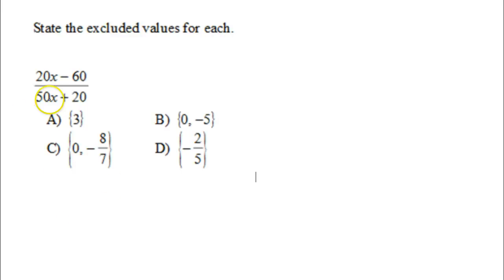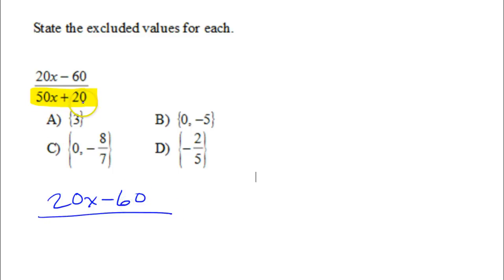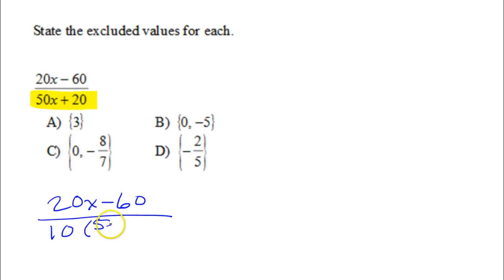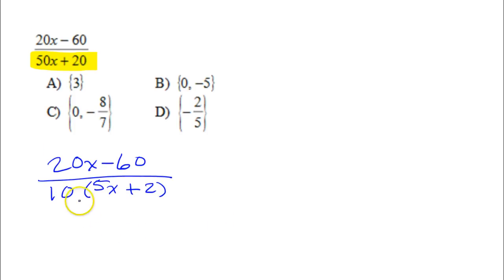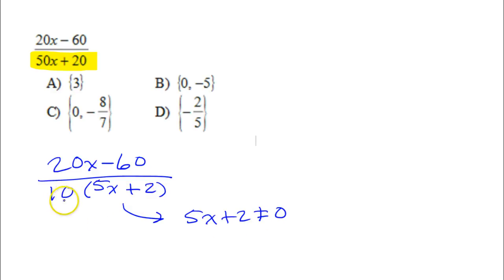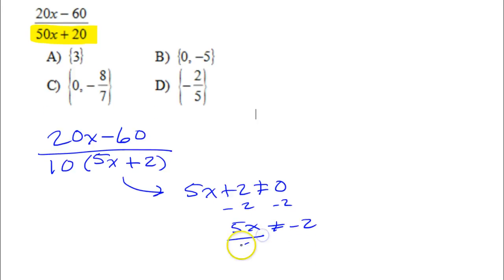State the Excluded Values of a Rational Expression DE